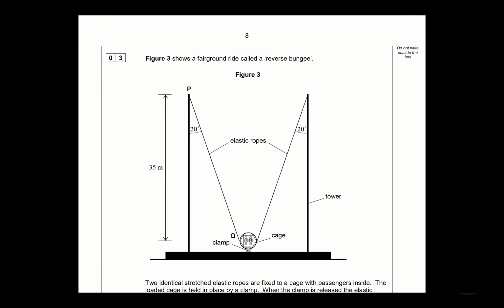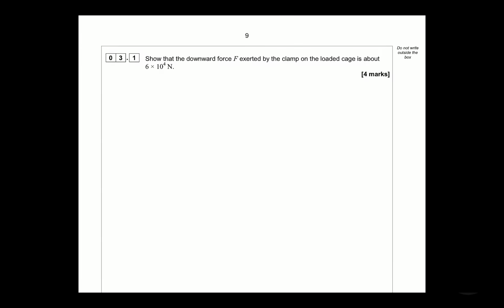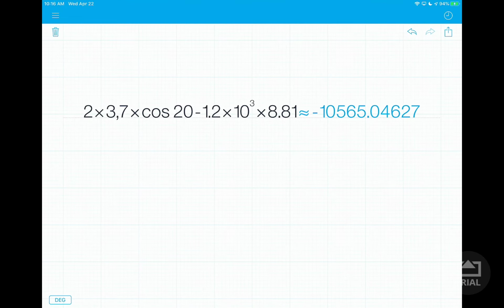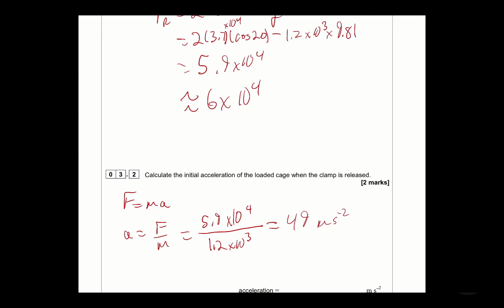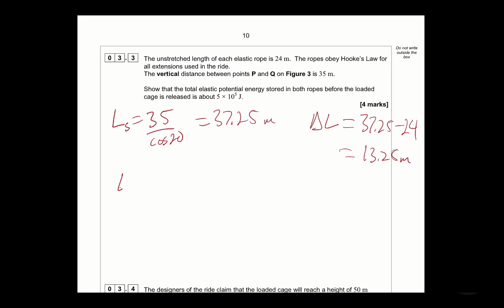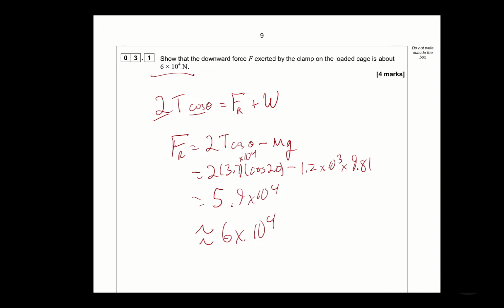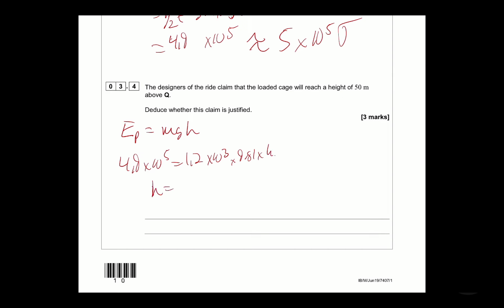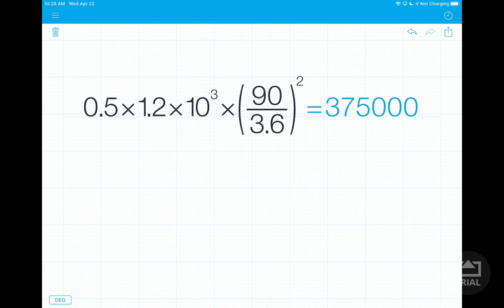2019 AS Paper 1 Q 3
Question 3 from the 2019 AQA AS Physics paper 1